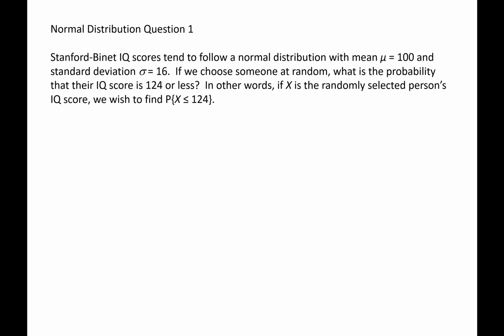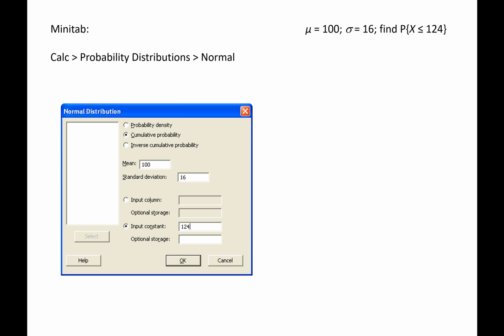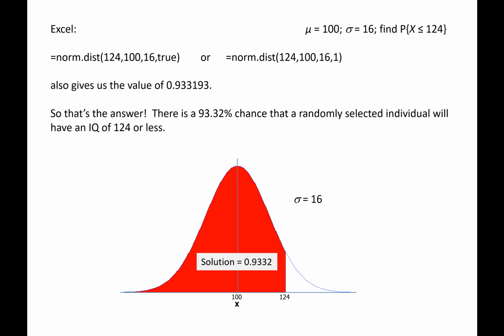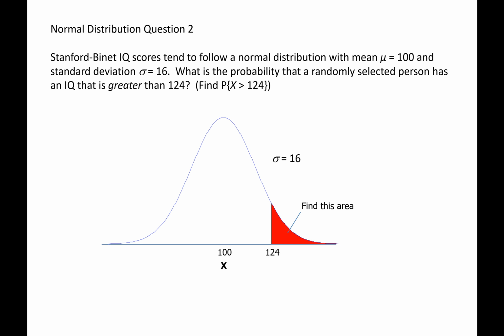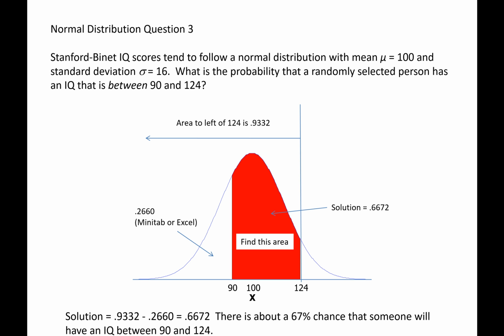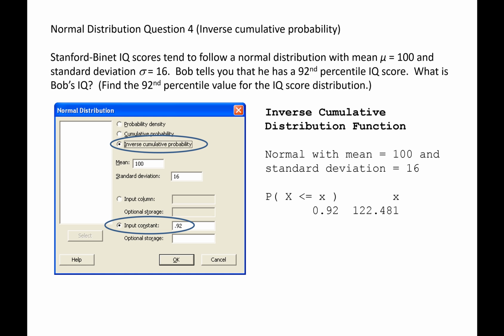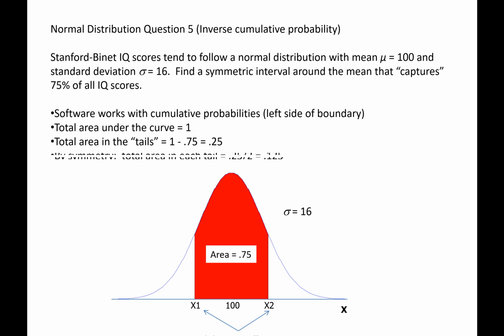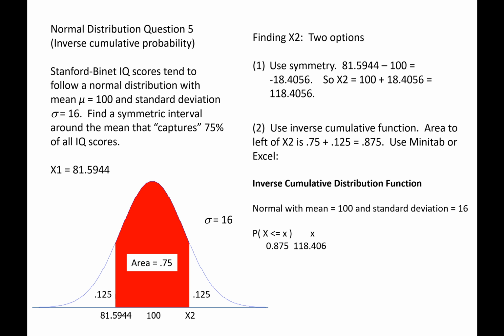Normal Distribution Problem Solving Unit 2